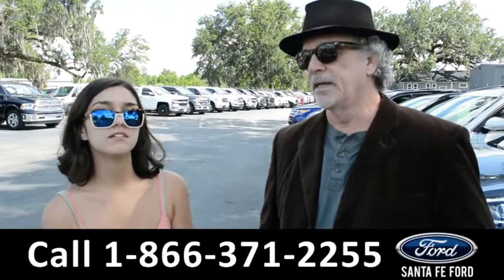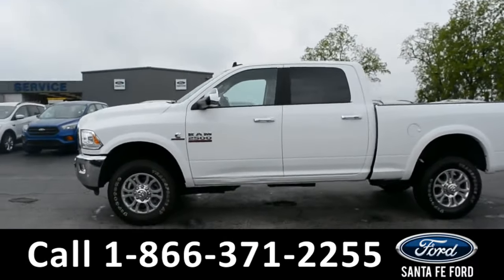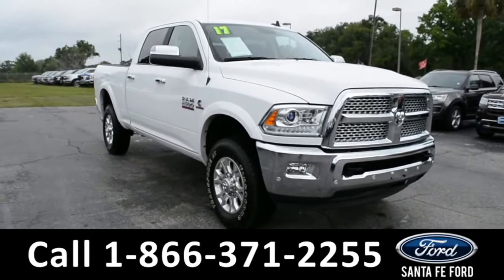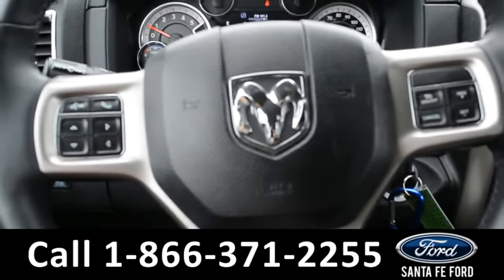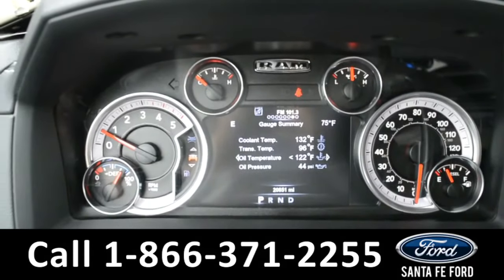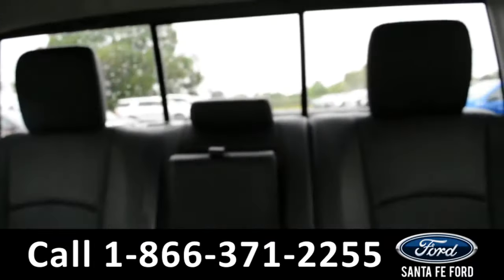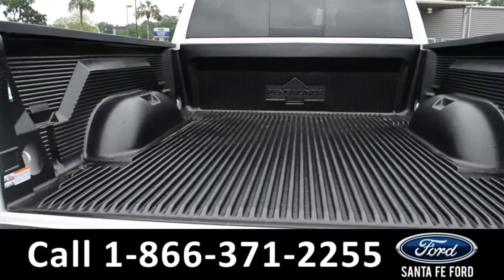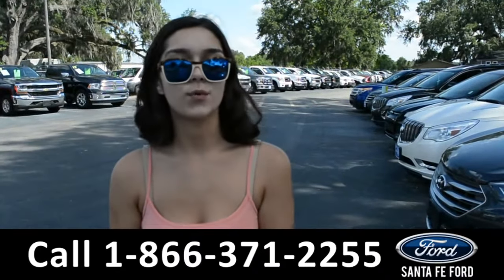Ram 2500 Gainesville Fl 1-866-371-2255 Stock# G-38380P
Ram 2500 Gainesville Fl 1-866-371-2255 Stock# G-38380P Here's the LINK!

Year: 2017
Make: Ram
Model: 2500
Location: Gainesville, Fl
Engine: 6.7L
Trans: Automatic
Exterior: Bright White Clearcoat
Miles: 20,849

video videos Ram 2500 Gainesville Fl